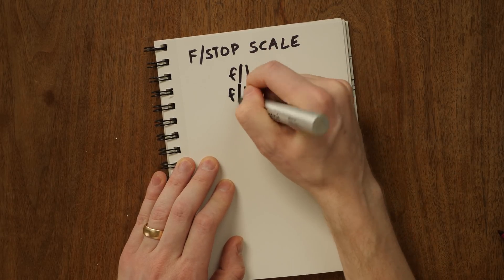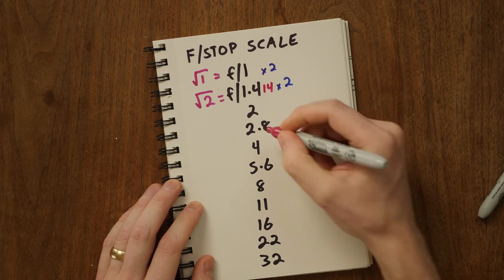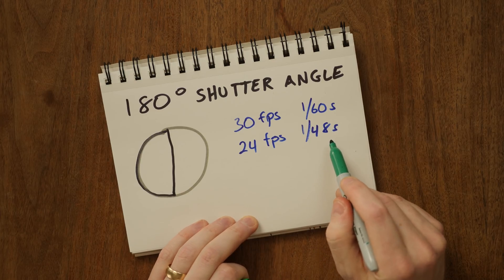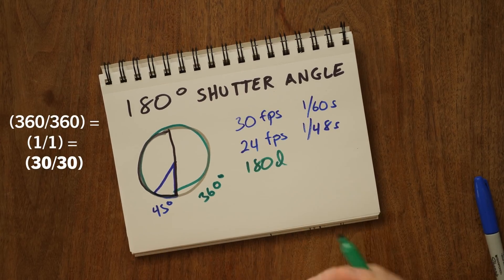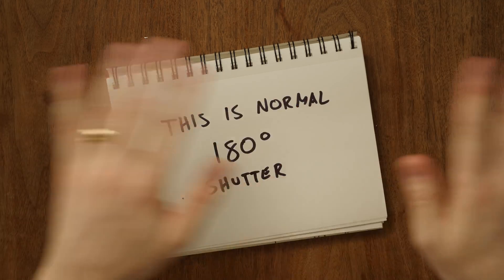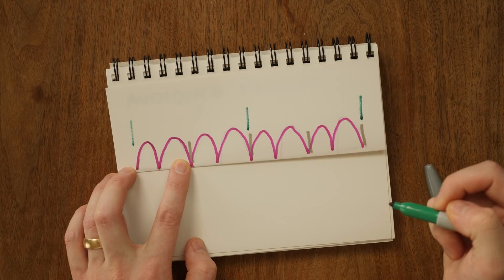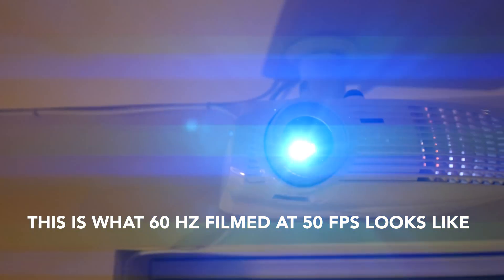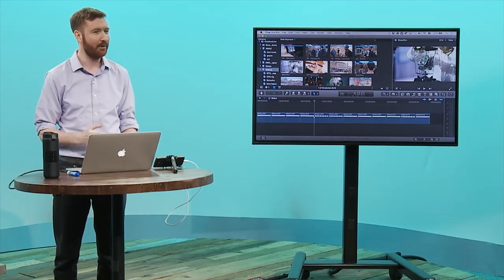3 Math Hacks All Filmmakers Should Memorize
What are the top 3 MATH tricks that every filmmaker should know to work smarter? Today, Griffin breaks down how to remember the f-stop scale, shutter angles, and how to avoid flicker no matter where you are in the world!